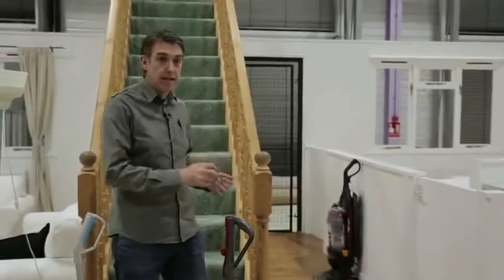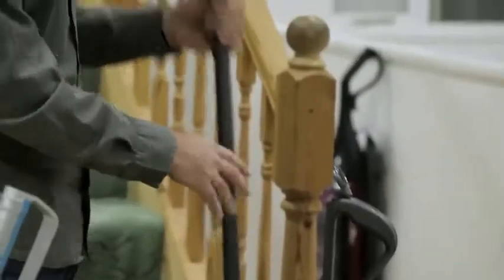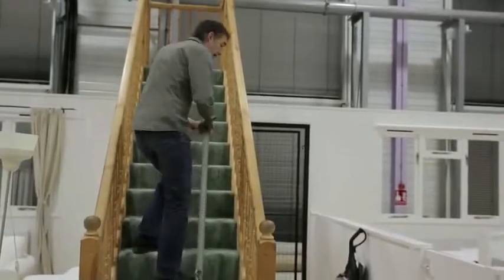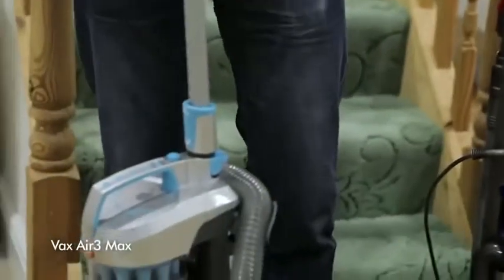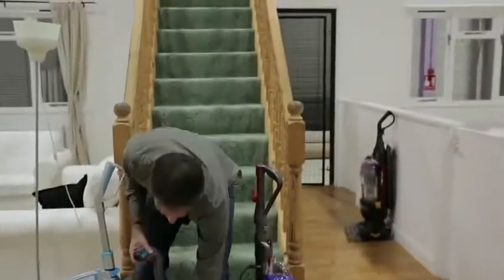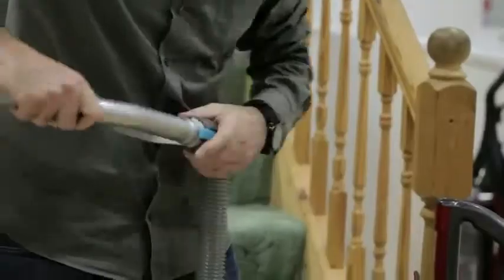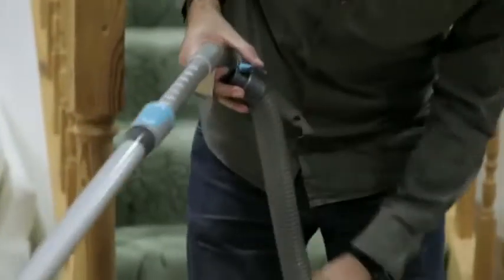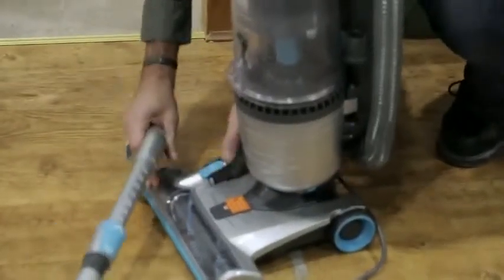Instant stair cleaning Dyson DC41 versus Vax Air3 Max Official Dyson Video1